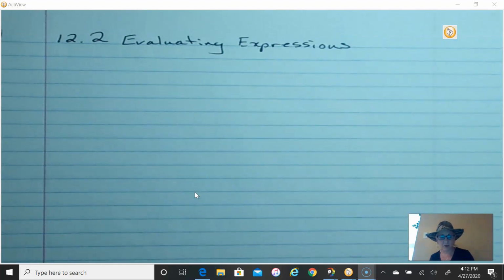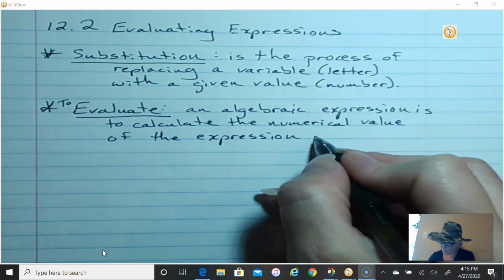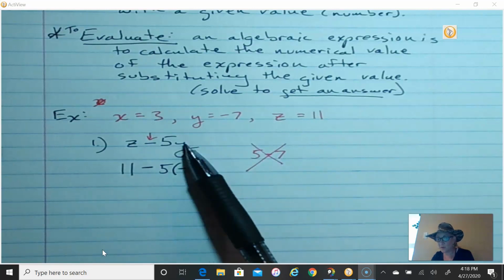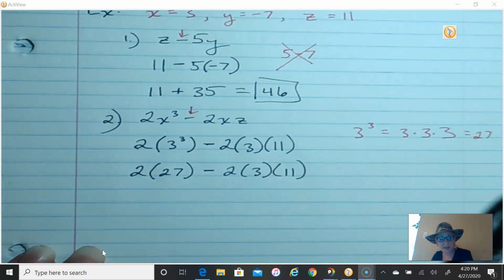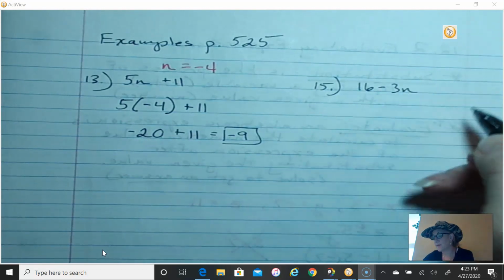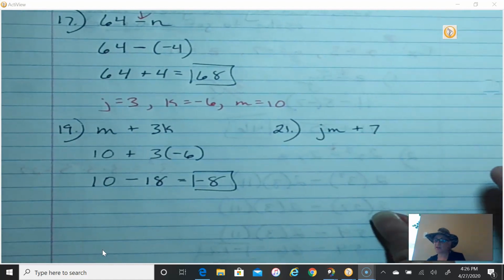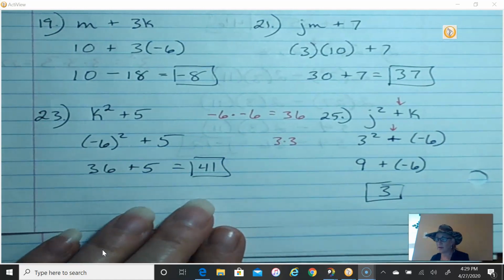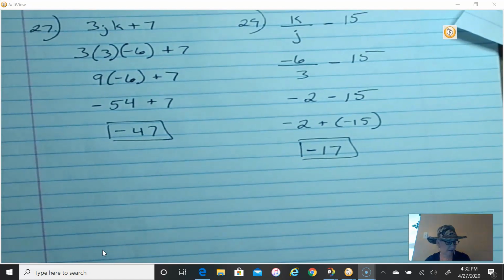6th April 28 Math Lesson Evaluating Expressions